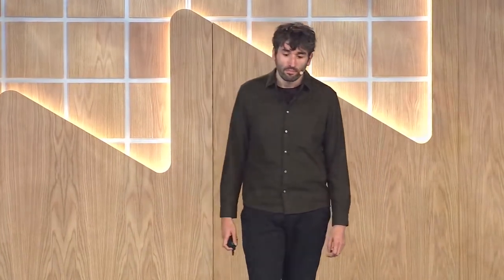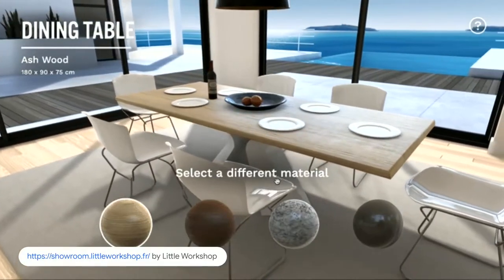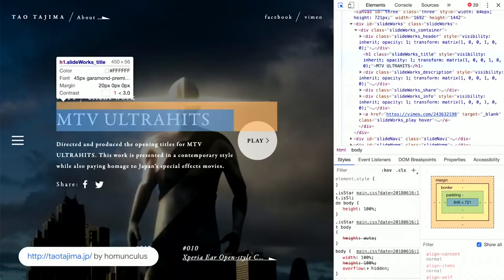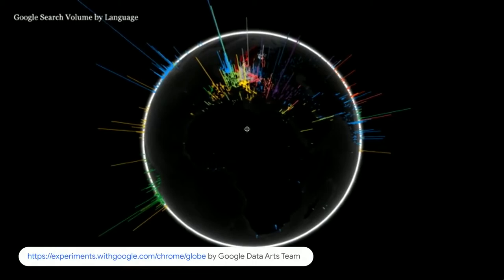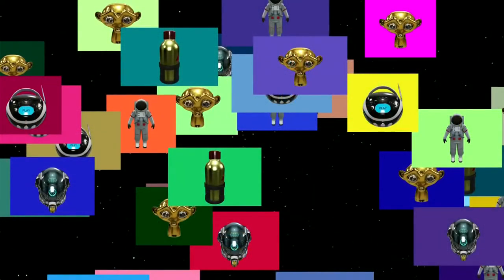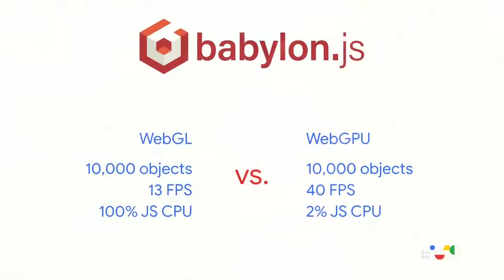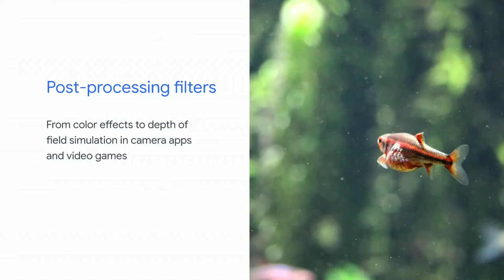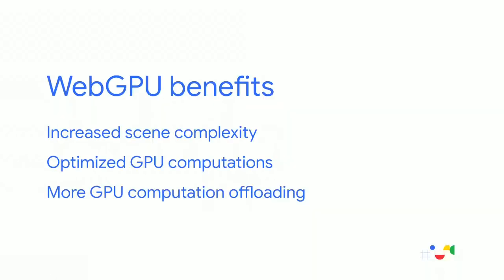WebGL, WebGPU Grafis 3D pada Web, BabylonJS | Google IO ’19. Indonesia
WebGPU: WebGPU adalah nama yang berfungsi untuk standar web masa depan dan JavaScript API untuk grafik dan komputasi yang dipercepat, yang bertujuan untuk menyediakan "kemampuan komputasi dan grafik 3D modern". Ini dikembangkan oleh GPU W3C untuk Grup Komunitas Web dengan insinyur dari Apple, Mozilla, Microsoft, Google, dan lainnya.
Tidak seperti WebGL, WebGPU bukanlah port langsung dari API asli apa pun yang ada. Ini didasarkan pada konsep di Vulkan, Metal, dan Direct3D 12 dan dimaksudkan untuk memberikan kinerja tinggi pada API grafik modern ini di seluruh platform seluler dan desktop.

WebGL: WebGL (Kependekan dari Web Graphics Library) adalah JavaScript API untuk menampilkan grafik 2D dan 3D interaktif dalam browser web yang kompatibel tanpa menggunakan plug-in. WebGL sepenuhnya terintegrasi dengan standar web lain, memungkinkan penggunaan fisika dan pemrosesan gambar serta efek yang dipercepat GPU sebagai bagian dari kanvas halaman web. Elemen WebGL dapat dicampur dengan elemen HTML lain dan digabungkan dengan bagian lain dari halaman atau latar belakang halaman. Program WebGL terdiri dari kode kontrol yang ditulis dalam JavaScript dan kode shader yang ditulis dalam OpenGL ES Shading Language (GLSL ES), bahasa yang mirip dengan C atau C ++, dan dijalankan pada unit pemrosesan grafis (GPU) komputer. WebGL dirancang dan dikelola oleh Khronos Group nirlaba.

Pembicaraan ini akan mencakup pembaruan terkini untuk menambahkan 3D ke situs web Anda. Anda akan mempelajari cara menggunakan penampil model dan fitur baru untuk rendering, AR, dan interaktivitas. Anda juga akan melihat beberapa situs fenomenal yang dibuat dengan three.js. Kemudian Anda akan mendapatkan ikhtisar tentang API WebGPU yang akan menyediakan fitur-fitur modern seperti "komputasi GPU" serta akses overhead yang lebih rendah ke perangkat keras GPU dan kinerja yang lebih baik dan lebih dapat diprediksi. Harapkan peningkatan performa di Tensorflow.js hingga 10x.

Timestamp:
00:00 1. WebGL Masa depan web 3D
14:00 2. WebGL, WebGPU, BabylonJS

Plume by Fabien Motte, Patrick Heng, Alexadre Delalleau, Nicolas Mathis and Mohave

Jika suka klik Likes
Berikan komentar
Dan Share jika bermanfaat untuk orang lain